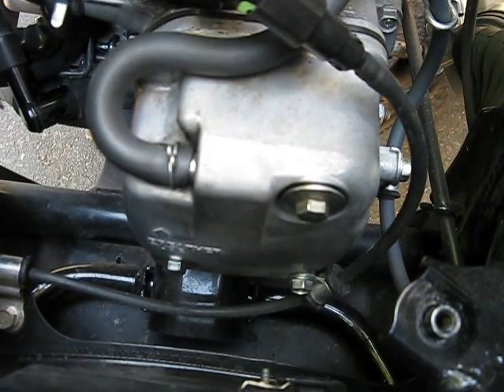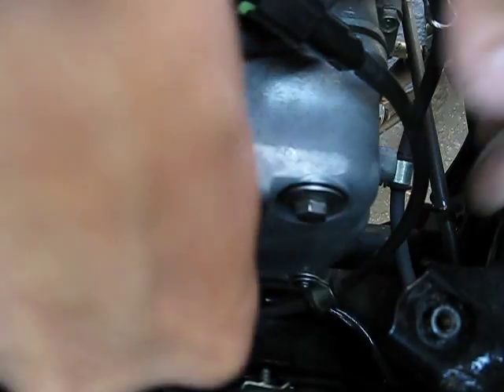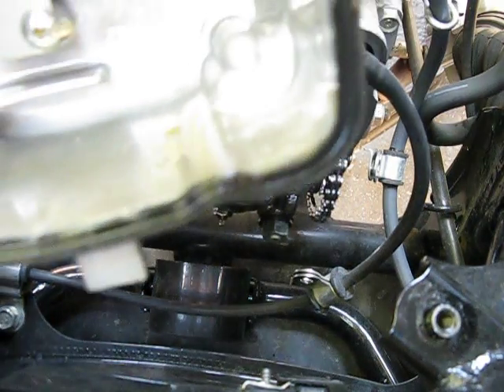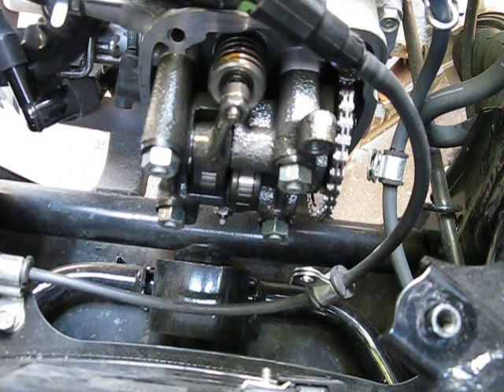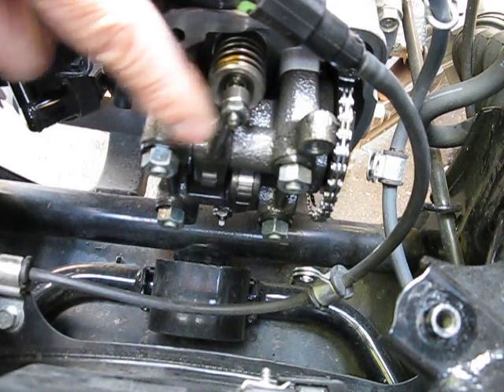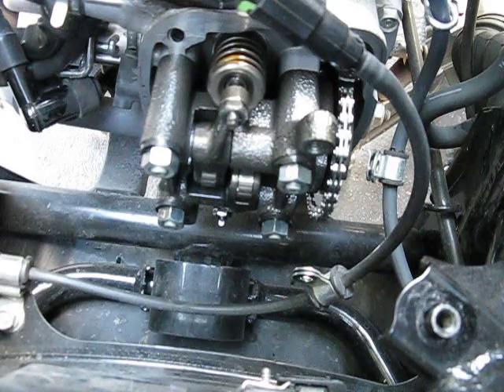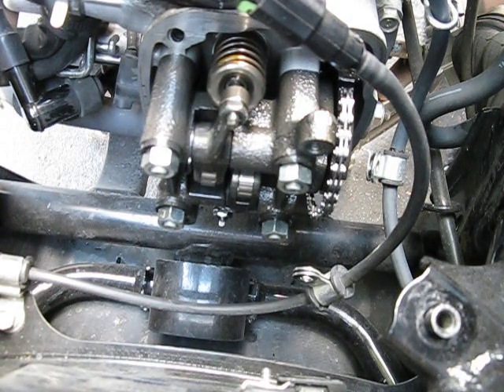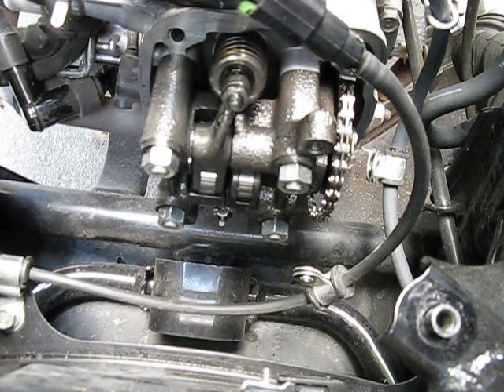Honda NHX110 Valve check/adjustment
Intake 0.006" +/- 0.001"
Exhaust 0.010" +/- 0.001"